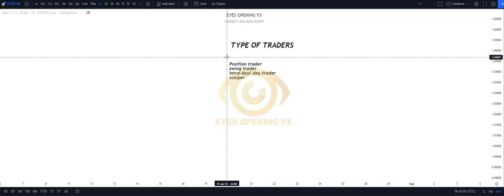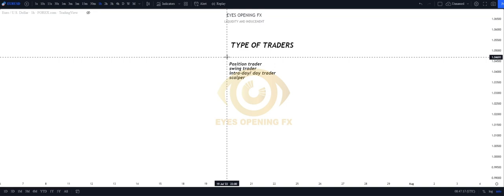TYPES OF TRADERS